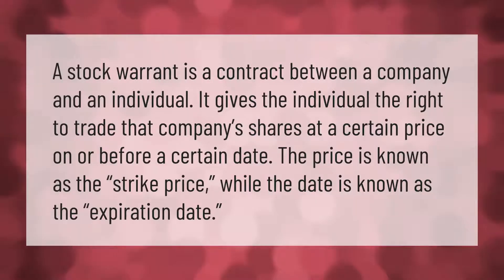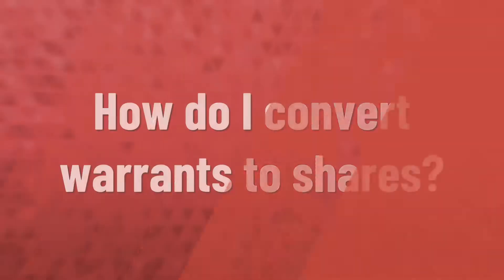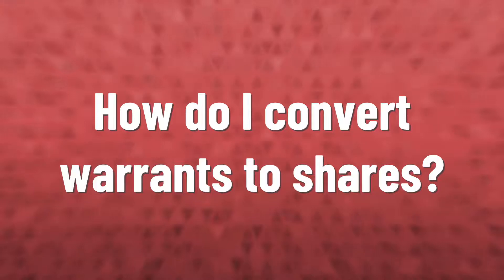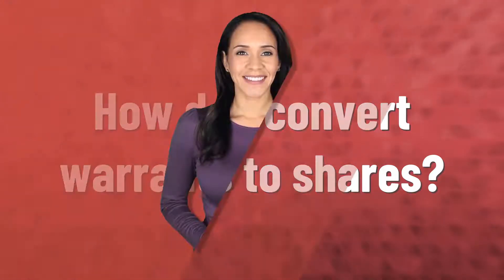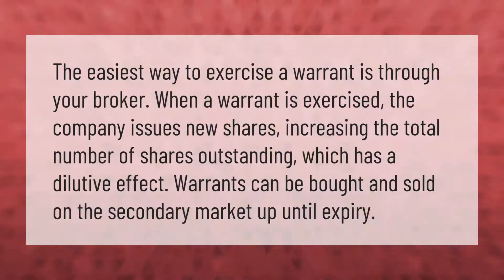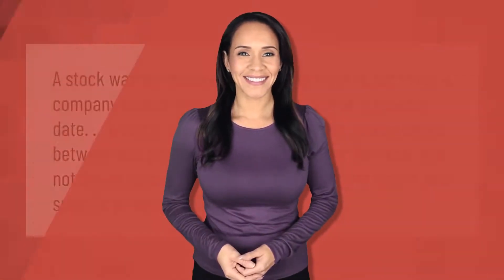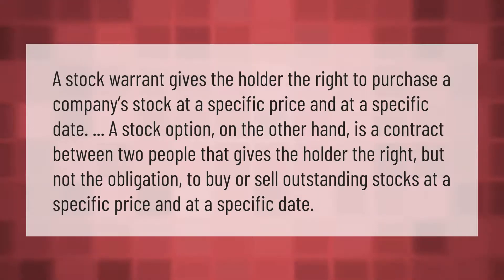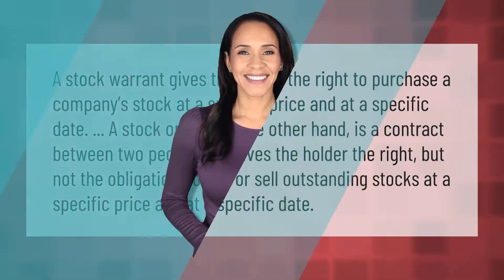What are stock warrants and how do they work?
00:00 - What are stock warrants and how do they work?
00:36 - How do I convert warrants to shares?
01:06 - What is the difference between warrants and shares?

Laura S. Harris (2021, February 8.) What are stock warrants and how do they work?
    AskAbout.video/articles/What-are-stock-warrants-and-how-do-they-work-219926